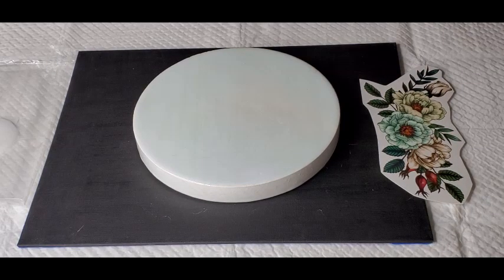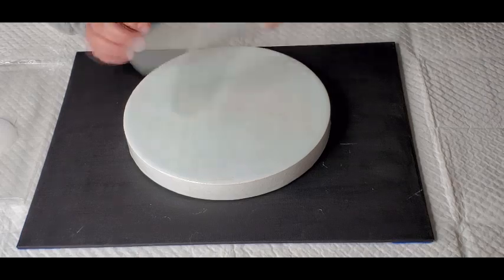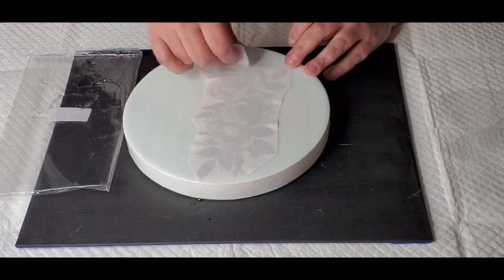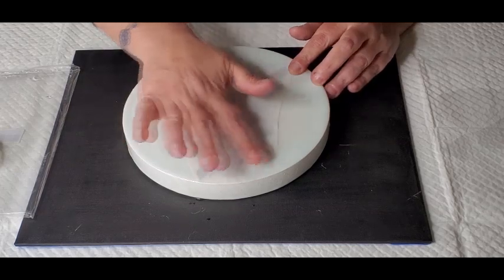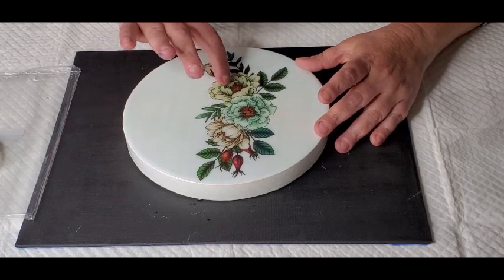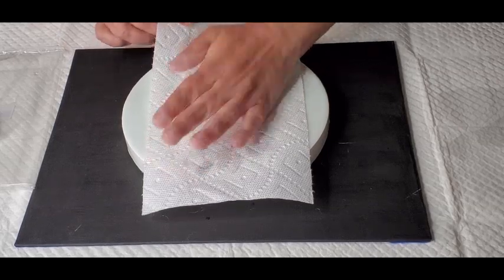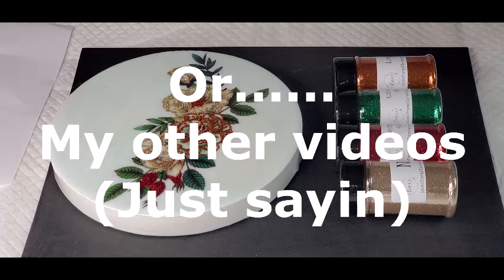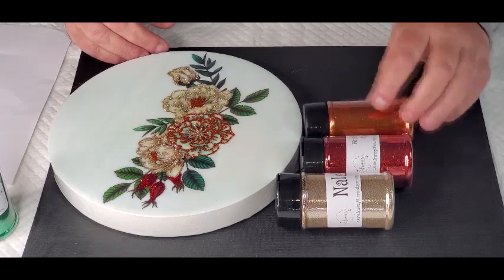Glitter Doodling on Temporary Tattoo flowers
arts and crafts, & have recently began to make stainless epoxy tumblers. If this sounds interesting to you,

It is so appreciated and helps me to come up with new and exciting things to show you

SOCIAL MEDIA PLATFORMS:
Facebook group United We Pour with Tammy & Lisa (I run this with Tammy Anderson Art)

Colors used today: Glitters are from Fransglitterandmore.com - Nala/Firefighter 488/ Longhorn/ Watermelon Rind & I used Diamonds
for the flood coat. The last glitter I used (the lighter green) is from Lauras art corner on Facebook called Margarita

                            Temporary Tattoo, 3D butterfly sticker & swarvski rhinestones  (in Amazon links below)

Resin used in tonights art: I will be coating this in KS Resin liquid Art (code below) MYBESTMEDICINE (all caps)

Glue pen fine lines (blue to white)
Glue pen Chisel Tip (blue to white)
Weeding tool and exacto blade combo
Temorary tattoo- full arm (12 sheets)
Temp Tattoo (24 sheets) 1/2 sleeve
Temp Tattoo (12 pc wolf set) + more options
butterfly temp tattoos
paint splatter temp tattoos
clear Swarovski crystals
Rhinestones with pick up tool
Rhinestones AB crystals 1800 pc
3D Monarch butterflies
UV Resin
UV LED curing light
Spice/Glitter gripper strip clips (10 strips- holds 50 bottles)
Empty spice/glitter shaker bottles
Dragon fly glaze
Polycrylic varnish
full face respirator
my new red torch
Rustoleum french lilac
Rustoleum purple
Krylon Glitter blast diamond dust spray
Rustoleum textured spray paint- Caribean Sand
Diamond edge coaster molds by ZeMooon
Diamond edge coaster molds by Craftmade
reflective fire glass
Airbrush I use- Master Mulit purpose
Montana (MTN) liquid gold (comes in 3 pack gold,silver,copper)
T-Rex alcohol inks set of 12 (off amazon)
Double sided tape 4 rolls different sizes
Double sided tape 8 rolls different sizes
Cup turner Kit
cling film (I use it for price tags on my art)
Golden Carbon black
Folkart colorshift paints
Crushed Unicorn horn Mica
clear Swarovski crystals
Lotus Flower Mold
Pyrimid Mold